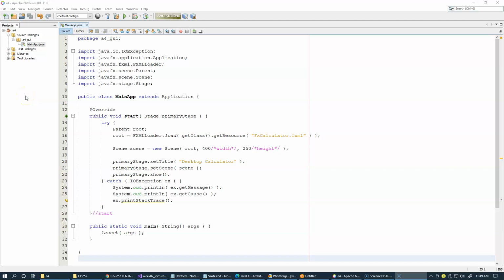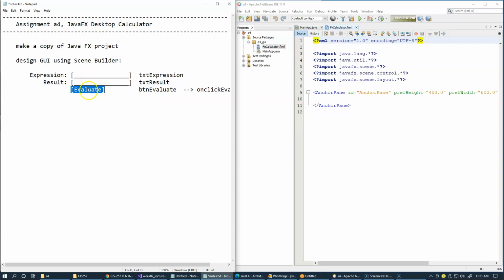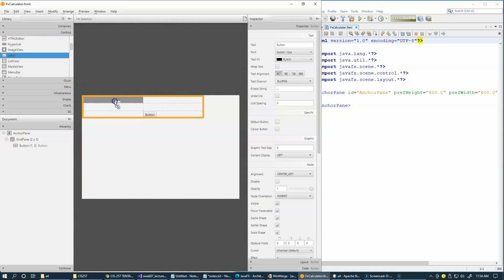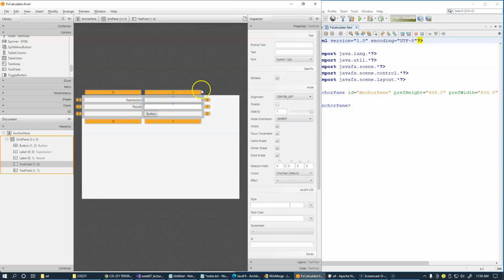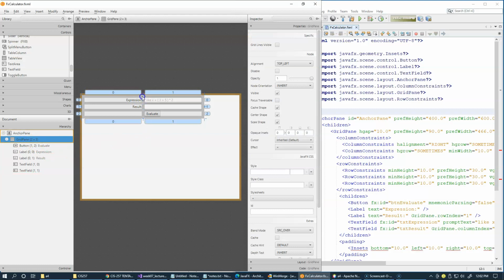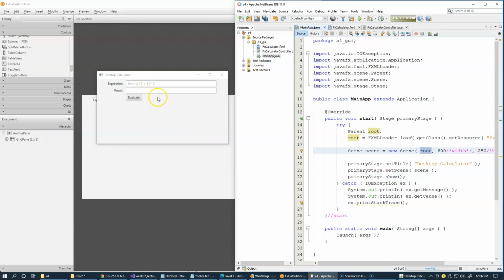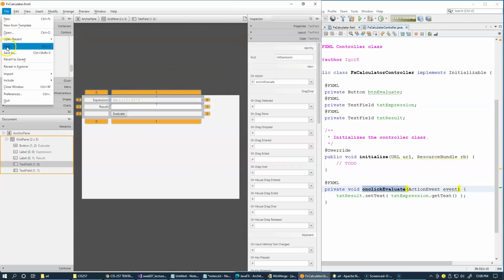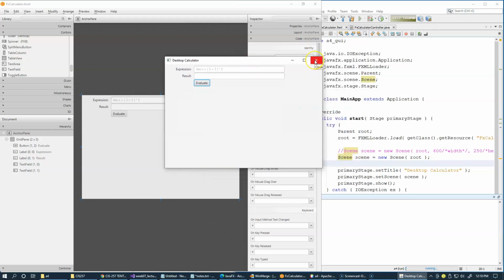7.9 Assignment a4, JavaFX Desktop Calculator, continued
7.9 Assignment a4, JavaFX Desktop Calculator, continued